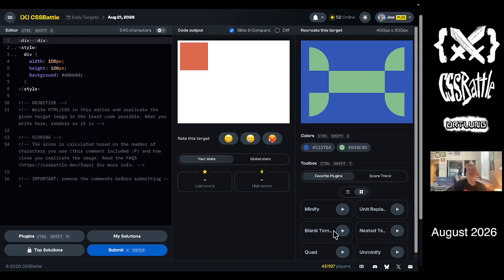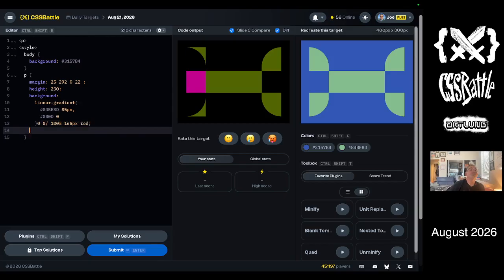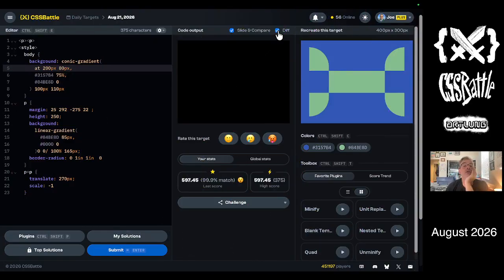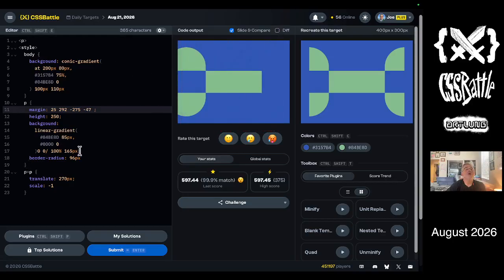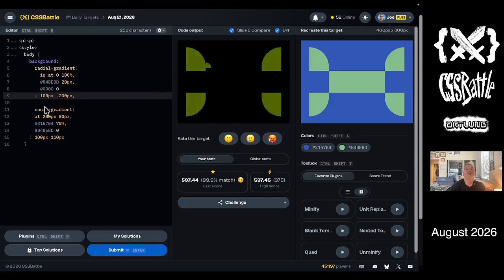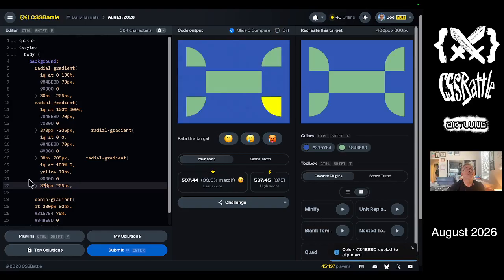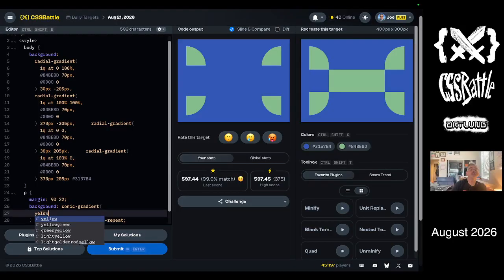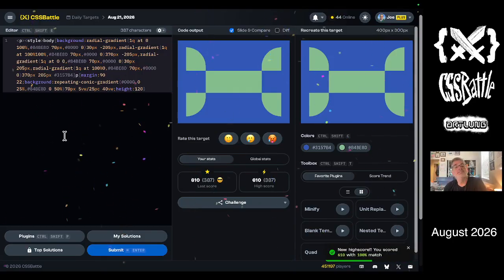CSSBattle for AUGUST 21 (2026)